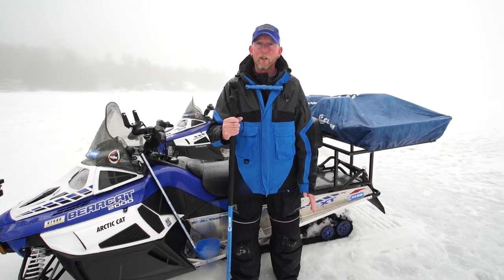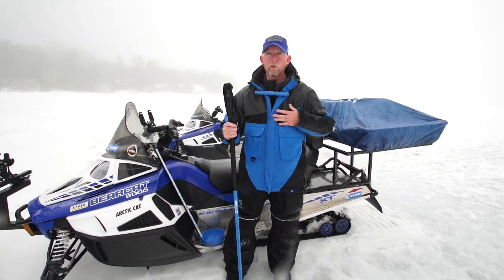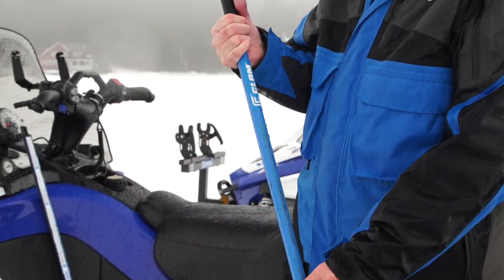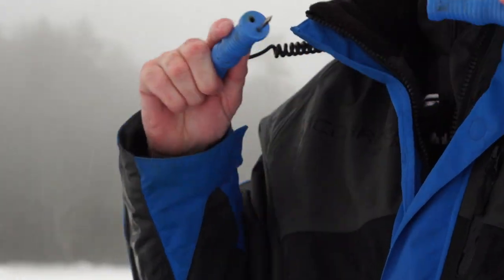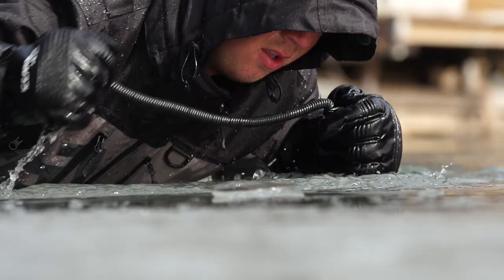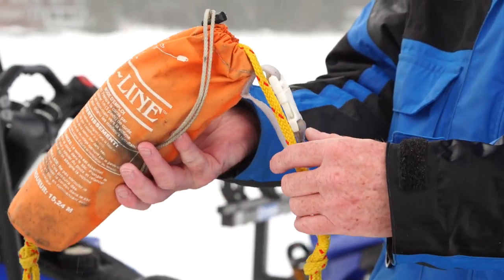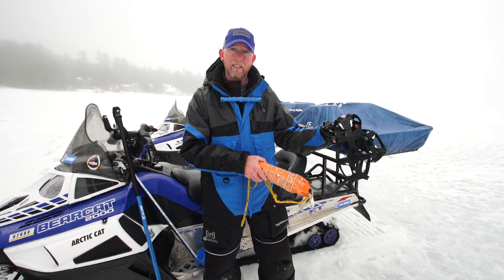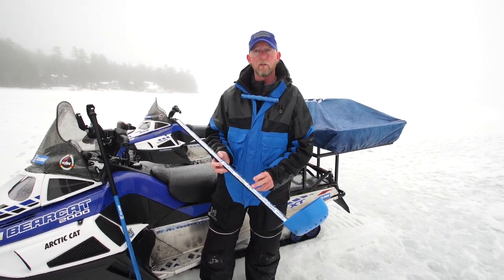Stay Safe on the Ice This Winter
Ice Anglers know that there is no such thing as safe ice so it is incredibly important that anglers take the precautions necessary and have the proper gear to make sure that they are being safe. Ice Team Pro Tim Moore walks through some of the safety accessories available from Clam along with tips that ice anglers should know before heading out to make sure that they are safe.